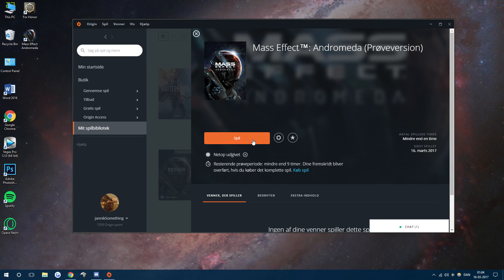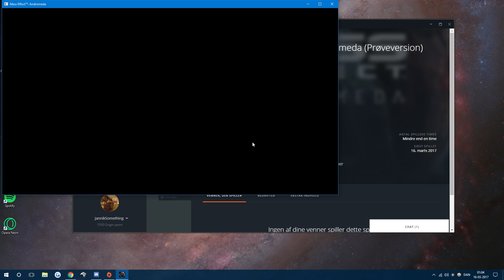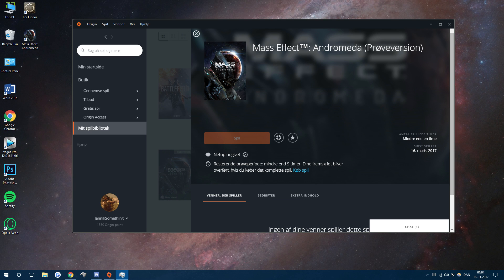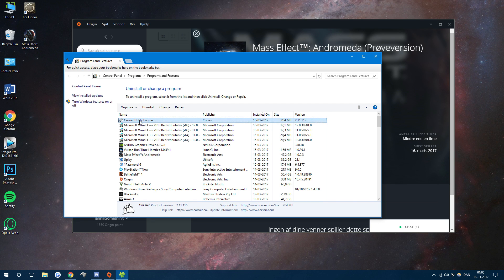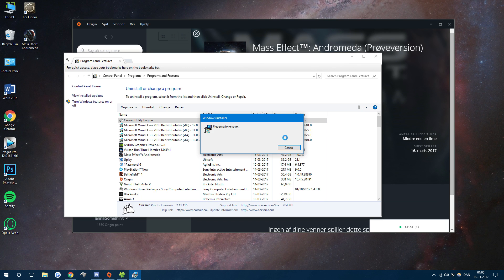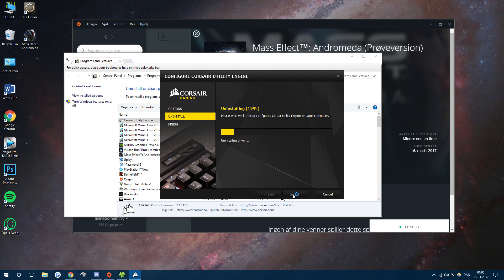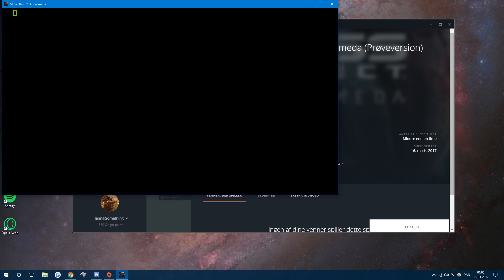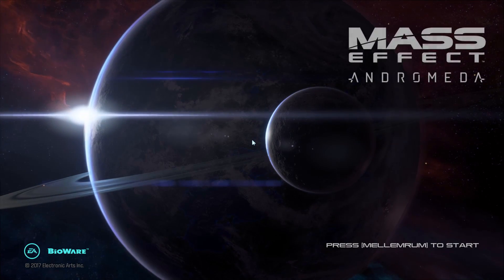How To: Fix Mass Effect: Andromeda Black Screen on Startup (PATCHED/OUTDATED!)